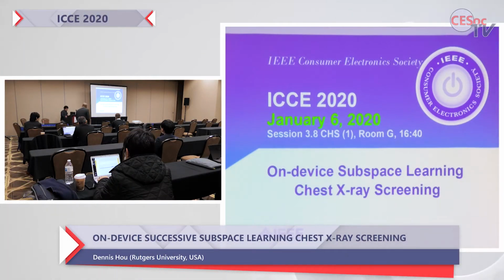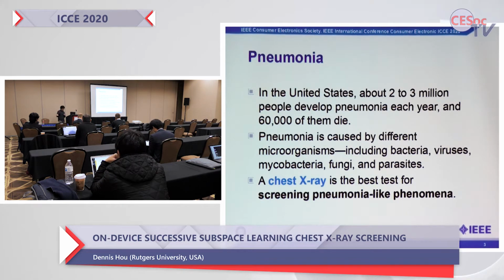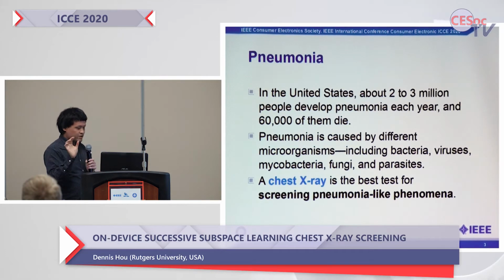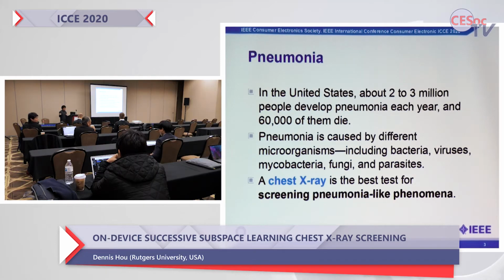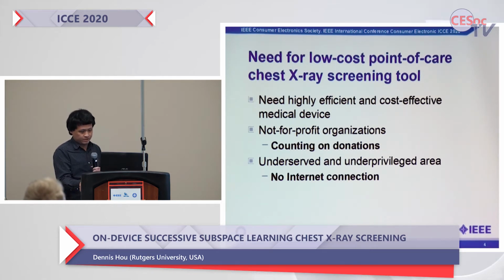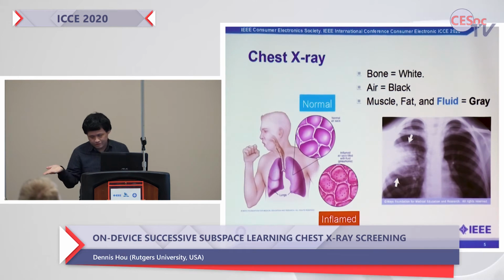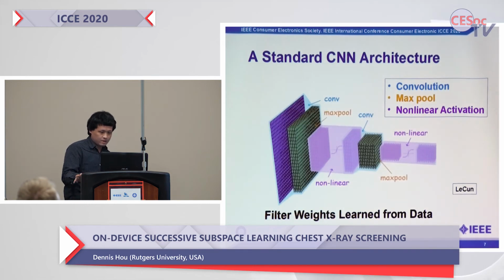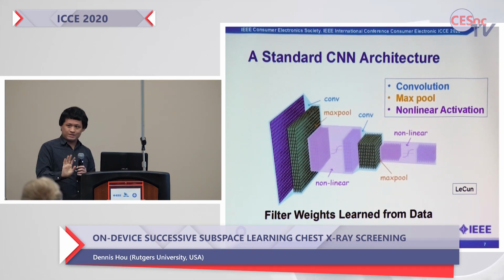On-device Successive Subspace Learning Chest X-Ray Screening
It was a promo of the paper presented at the 2020 IEEE International Conference on Consumer Electronics.
The full text of the paper can be found in the IEEE Explore Digital Library:

Dennis Hou (Rutgers University, USA)

Theme: "Intelligent Consumer Technologies, Security and Privacy by Design"